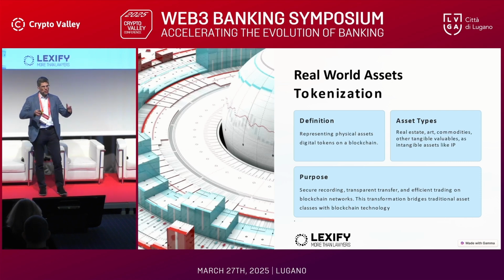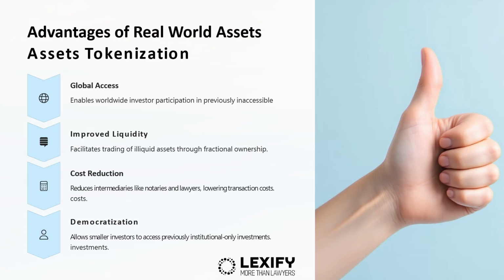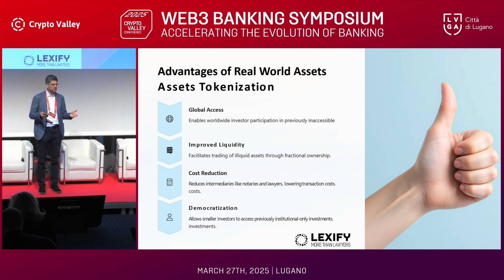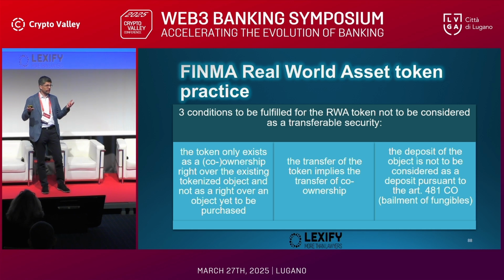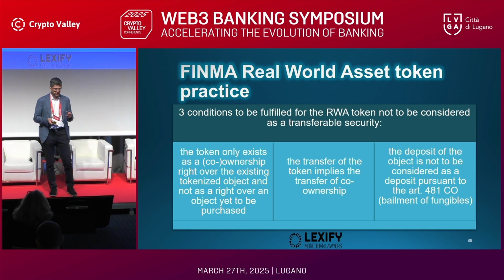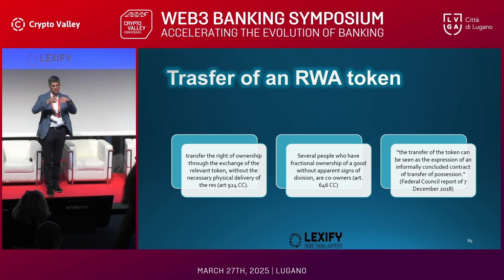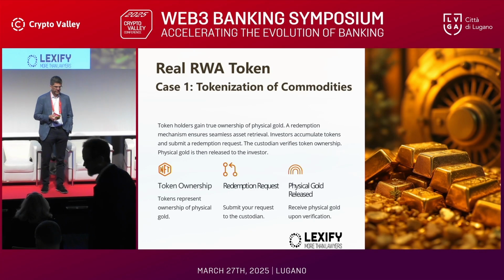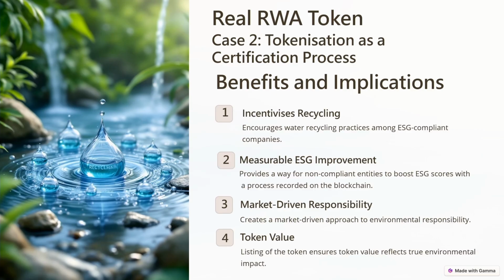Tokenization in Action: Commodities, IP, and Art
In this enlightening presentation, Lars Schlichting from Lexify explores how tokenization can transform the way we handle real-world assets by converting physical and intangible assets into digital tokens on the blockchain. This groundbreaking approach enhances liquidity, reduces costs, and makes ownership more accessible to a wider audience.

Key Takeaways from the Speech:

🔶 Tokenizing Assets: Turning commodities, art, intellectual property, and more into digital tokens on the blockchain for greater efficiency.
🔶 Boosting Liquidity: How tokenization opens up new possibilities for asset trading and liquidity.
🔶 Lowering Costs: Reducing overheads and transaction fees through digital tokenization.
🔶 Ownership Accessibility: Making asset ownership more inclusive and flexible.
🔶 Challenges to Overcome: Addressing security risks and adoption hurdles within the tokenization space.

Lars also shared real-world examples of how tokenization is already making a significant impact and what the future holds for the evolution of asset ownership.